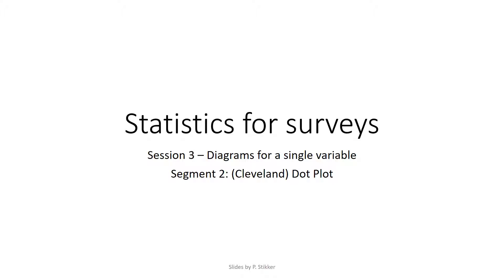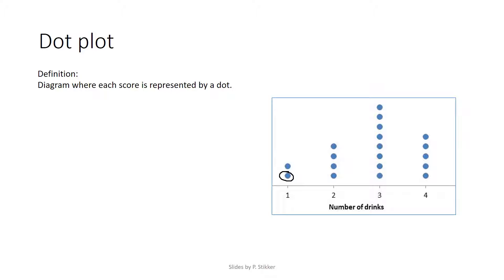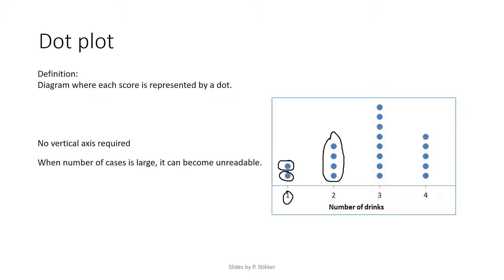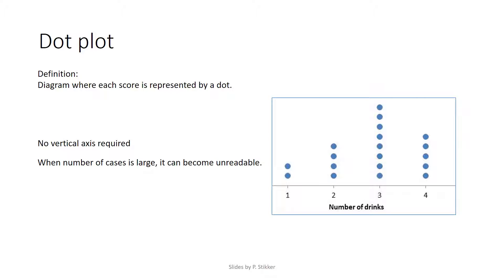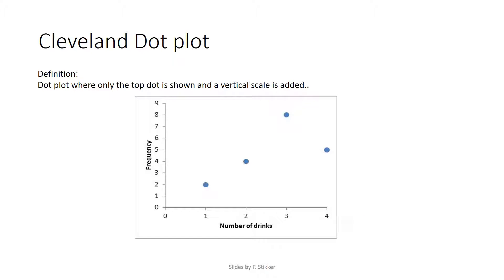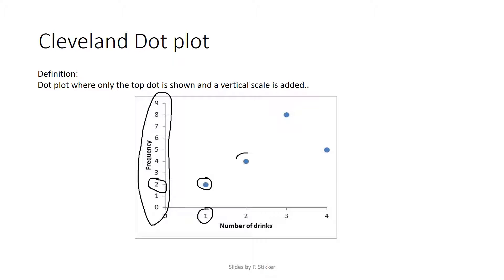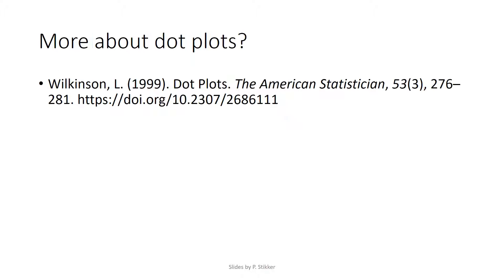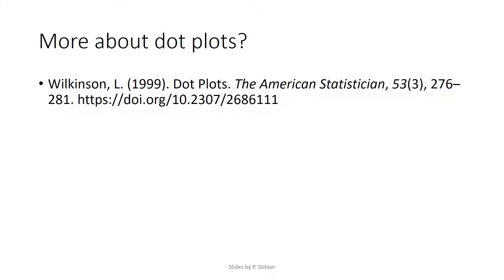Concept - Dot Plot and Cleveland Dot Plot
Explanation of dot plot and Cleveland dot plot.